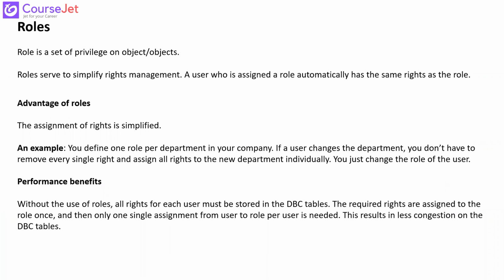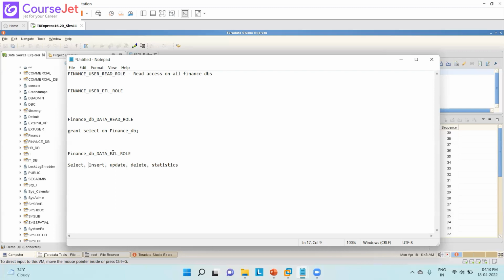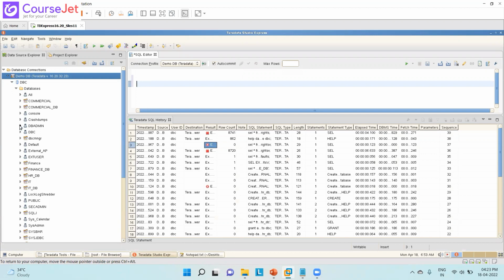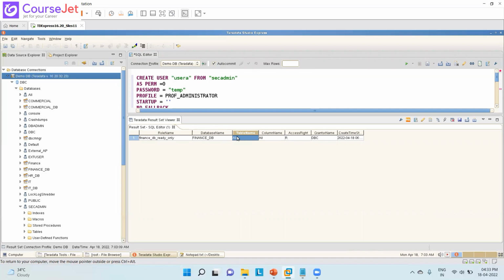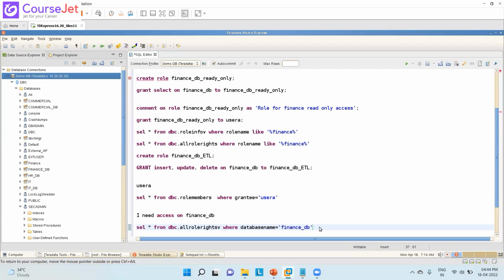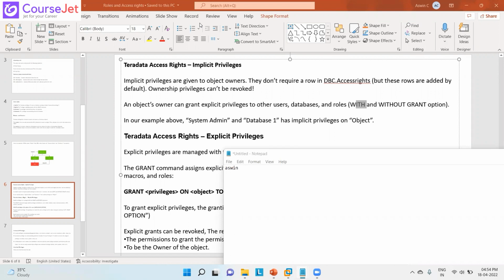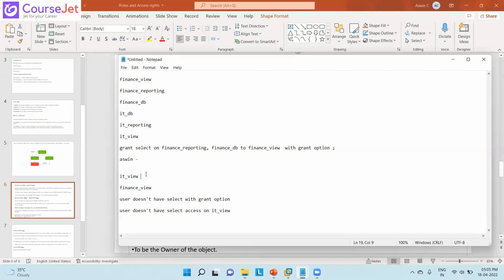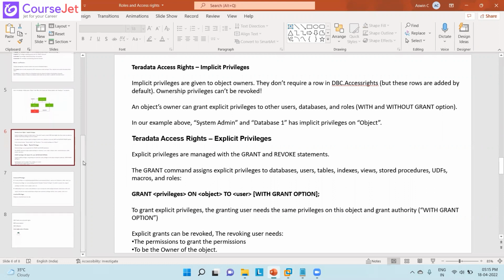Teradata User Access Role Management | Teradata Tutorial | Lec - 09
Unlock the full potential of your Teradata system by mastering user access and role management. This in-depth tutorial delves into the intricacies of Teradata's user access control and role management features. Learn how to create, modify, and delete user roles, assign permissions, and enforce security policies effectively. Whether you're an experienced Teradata user or just getting started, this tutorial will equip you with the knowledge and skills to streamline user access management in your Teradata environment. Watch now and elevate your data security practices!

🚀TERADATA COURSE FEATURES:

💻 Instructor-Led Sessions
👨‍💻 Expertise Faculties

🎓TERADATA TRAINER PROFILE:

👨‍🏫 Certified Professional
📑 Certification Guidance